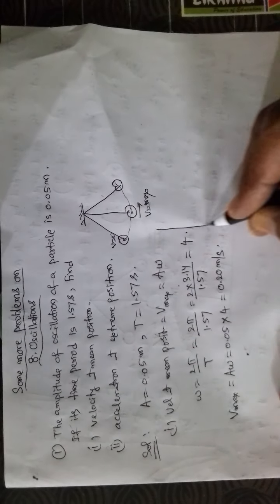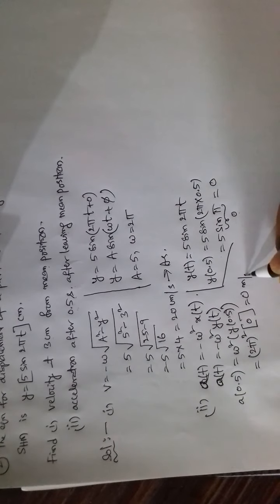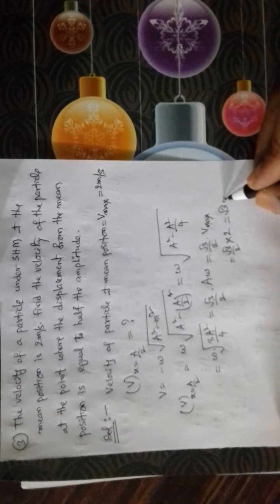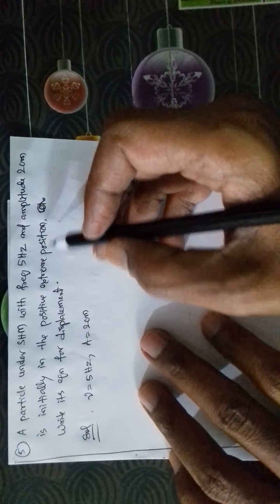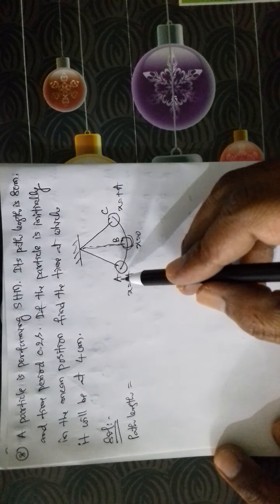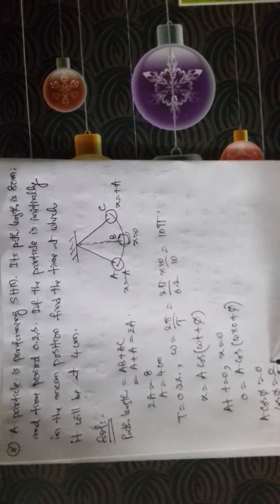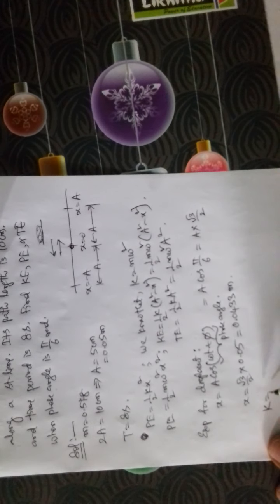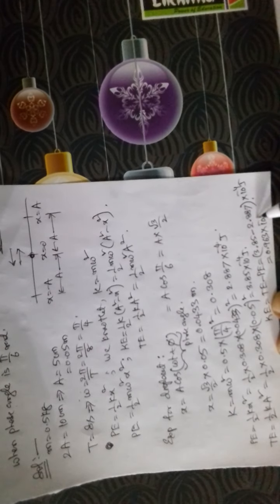Problems on 8.Oscillations (Part 5)